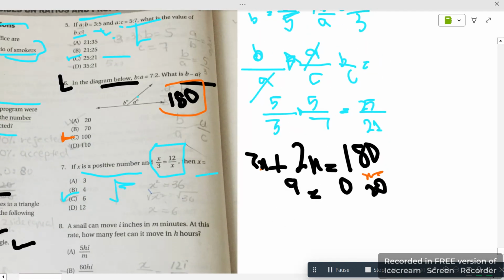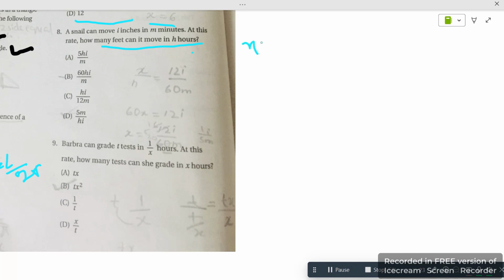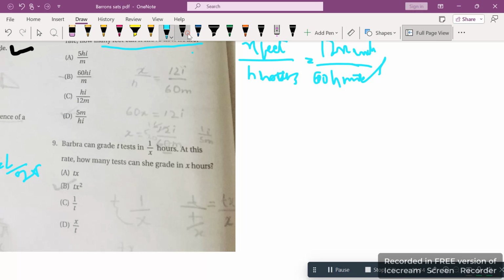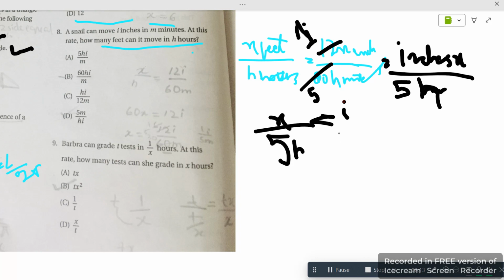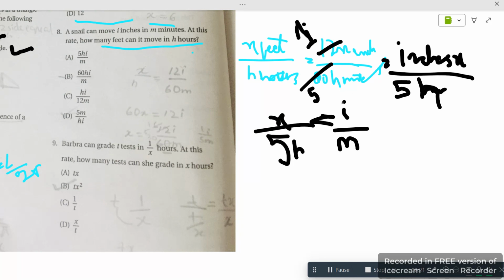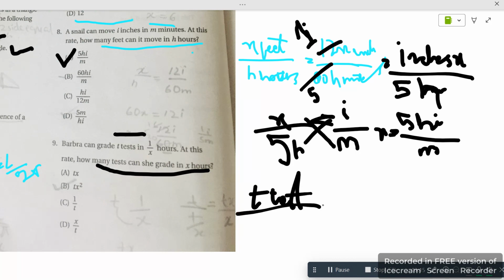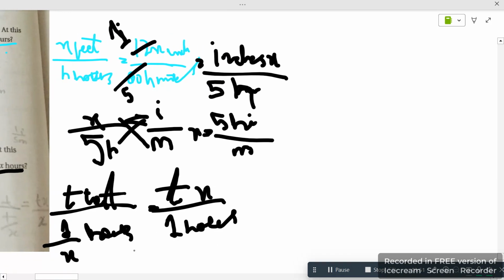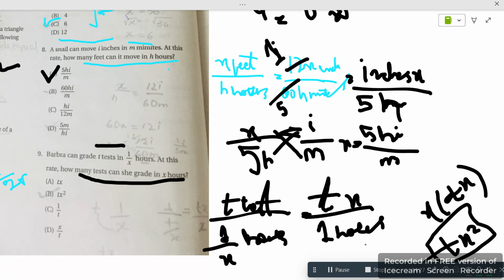BARRONS SAT MATH ratio and proportion part 14 last